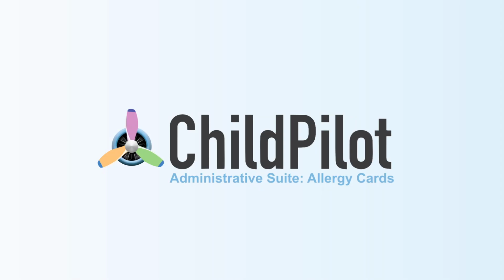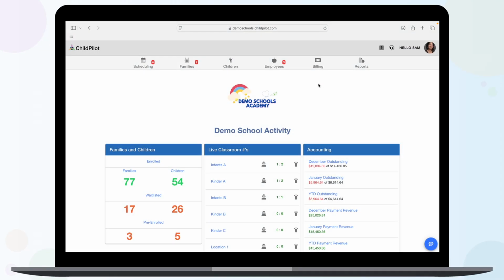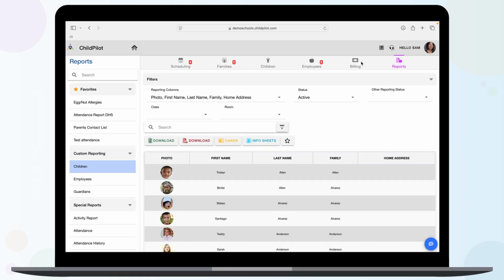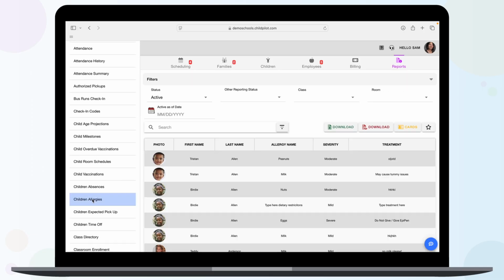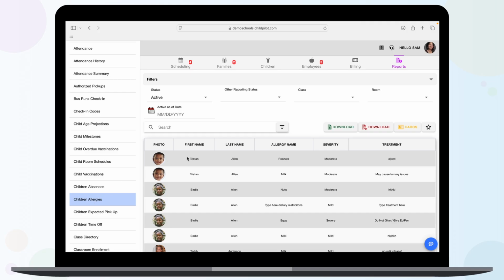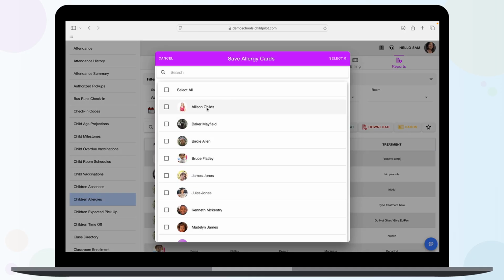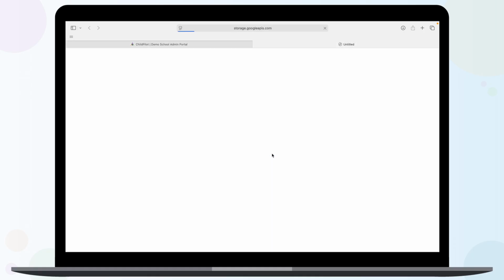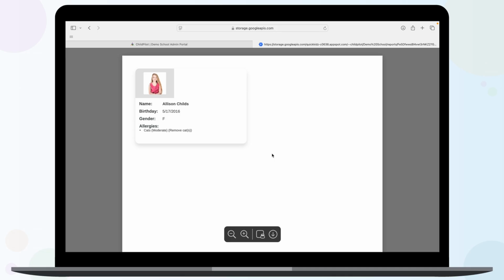ChildPilot - Administrative Suite: Allergy Cards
How to make downloadable allergy cards in the ChildPilot system